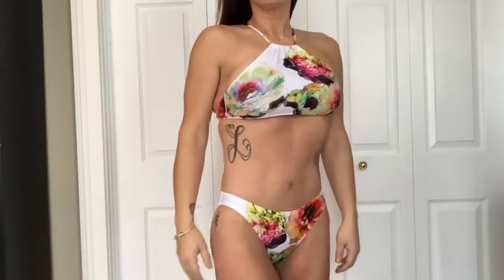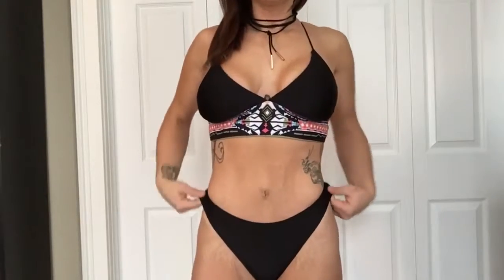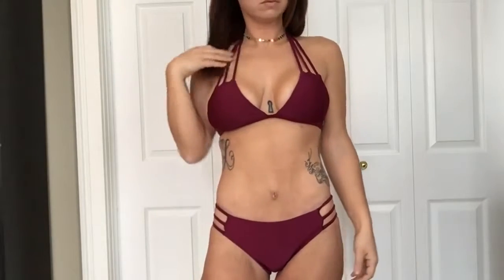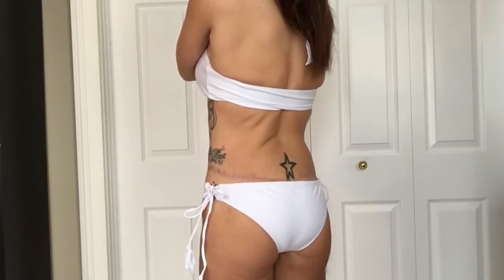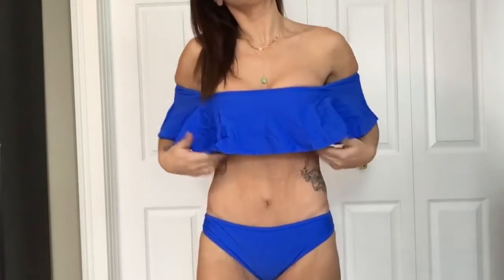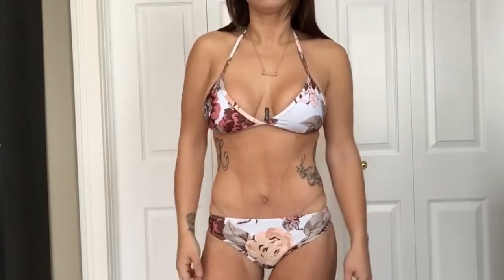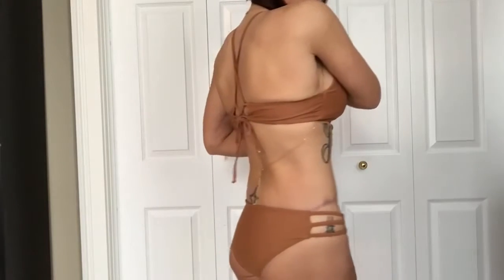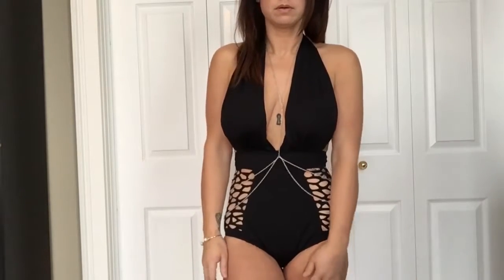Honest Zaful Review/Bikini Try On Haul!